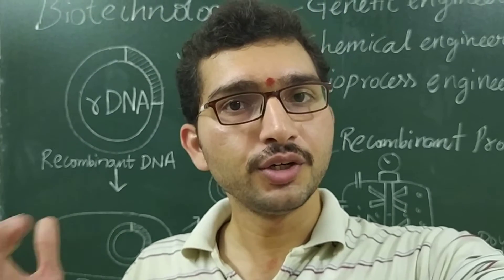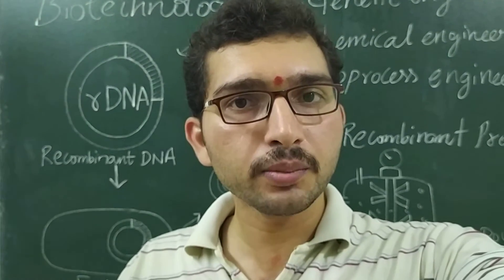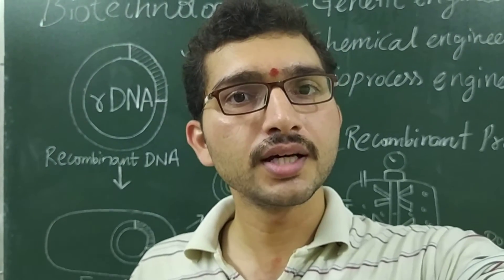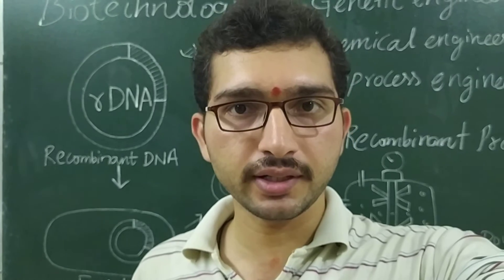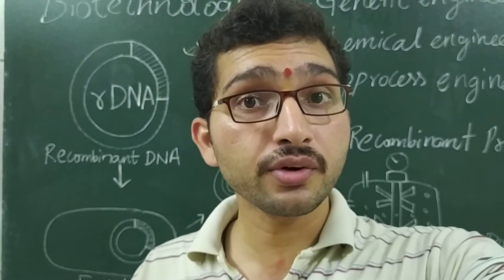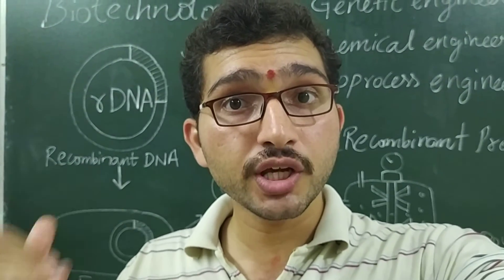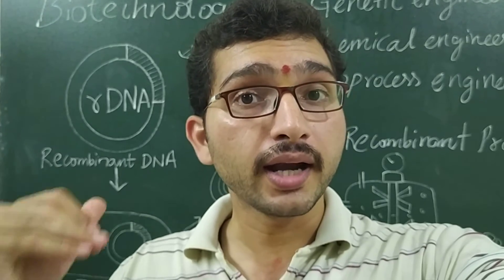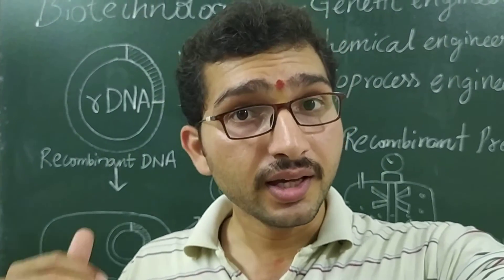Biotechnology developing by Genetic engineering and chemical engineering